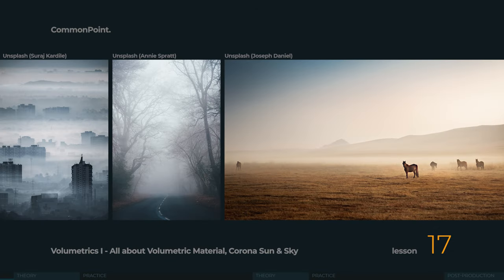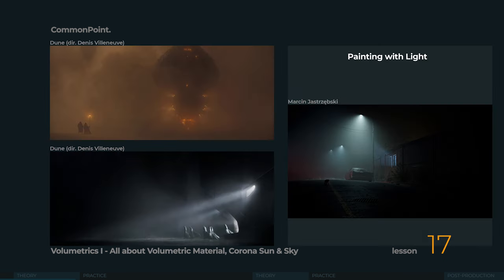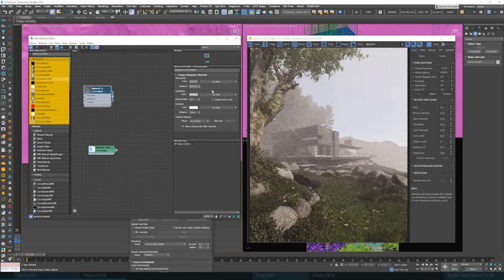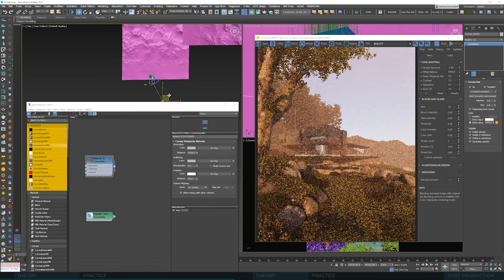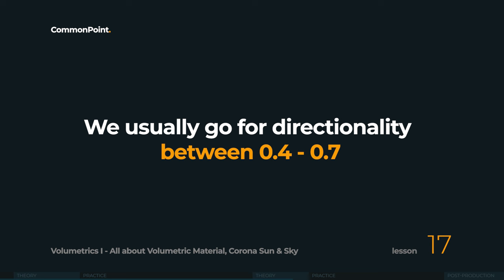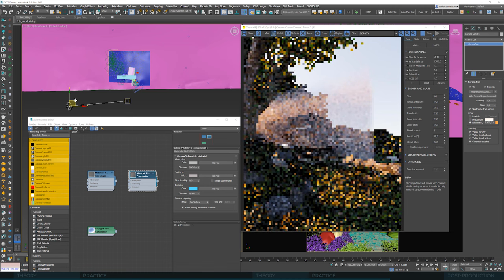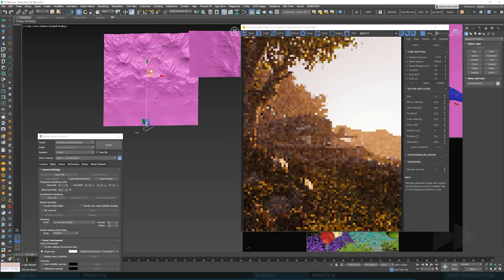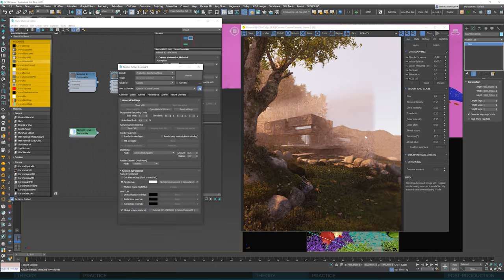Lesson 17 - Volumetrics I - God Rays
GET FULL COMMONPOINT MASTERCLASS NOW! 🔥 FOR €399 ONLY! 🔥
Grab all 21 + 8 bonus lessons with instant unlimited access + full 3d scene included!
WAIT NO MORE AND START LEARNING TODAY!

It’s time to dive deep into volumetrics. Another exciting topic and powerful tool to build a composition with. We’ve already dipped our toes in this water in previous scenarios, and now we explain how to go about it artistically and creatively. It’s easier than you might think.

Chapters:
00:00:00 - Intro
00:01:26 - Theory
00:08:23 - Practice
00:26:28 - Theory
00:32:21 - Practice
00:46:34 - Post-Production

Special thanks to Movafilm for the shoot and support!